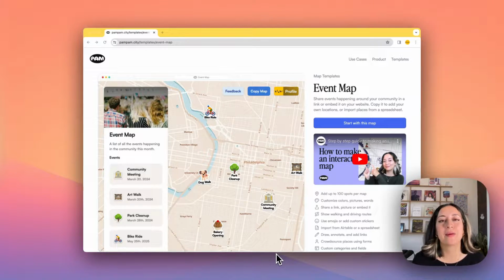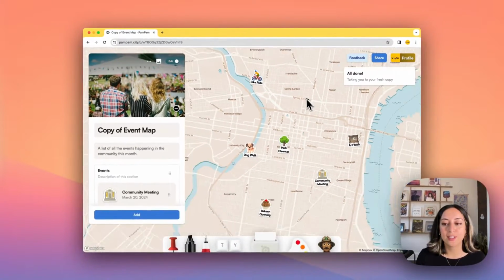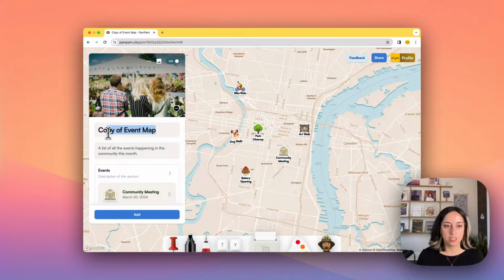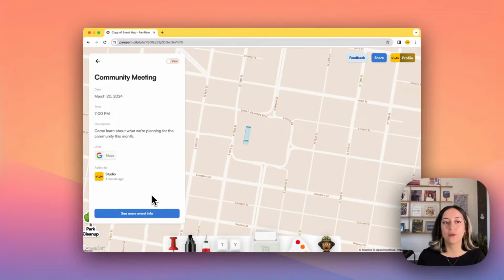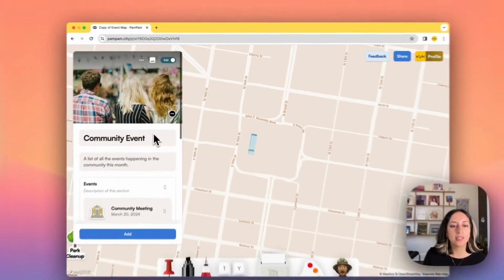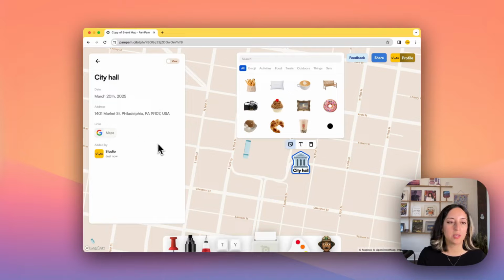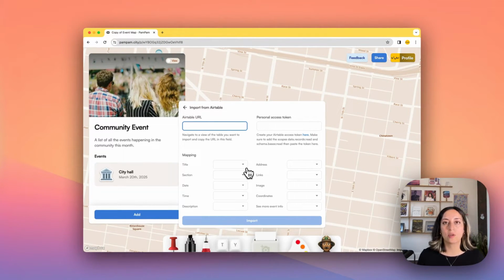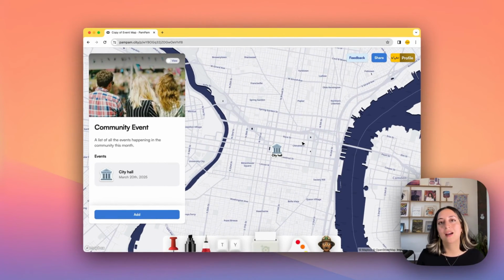How to make a custom, interactive event map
In this tutorial, I'll show you how to make an interactive custom event map using PamPam. It doesn't take any code, and you can share it out with a link, embed it on your website or share screenshots to social media.

Share your community events, festival events on a custom map.